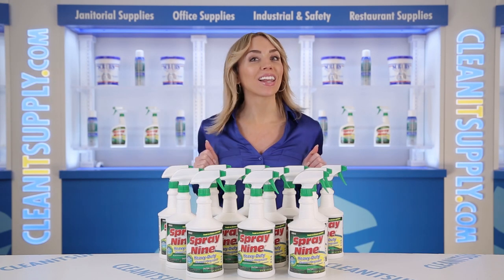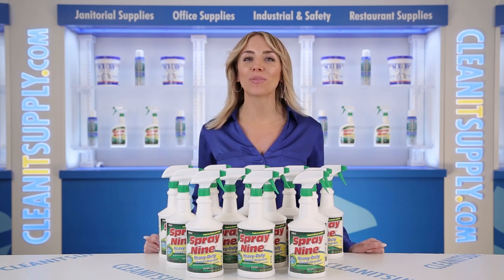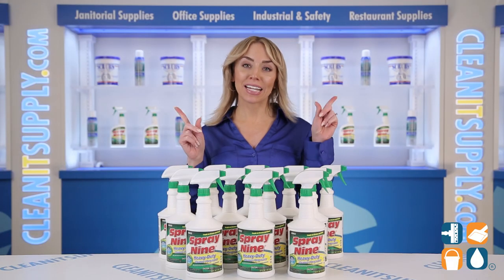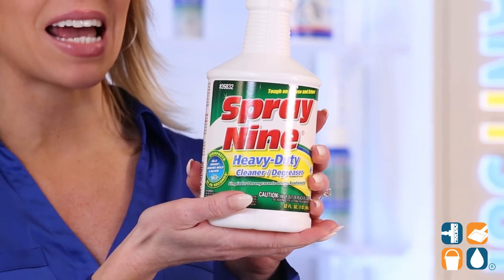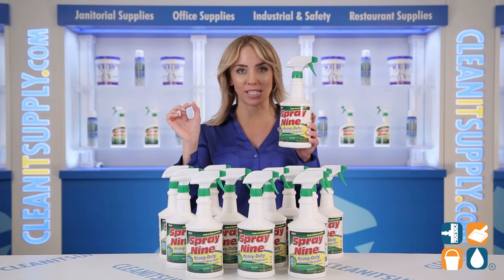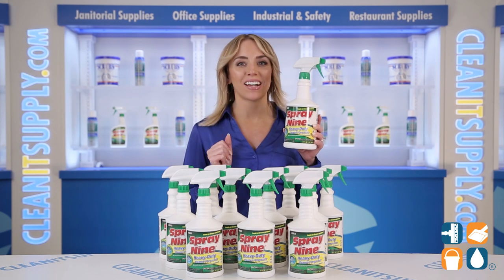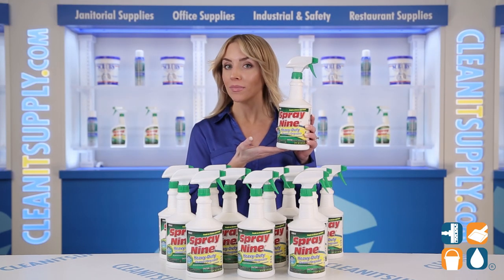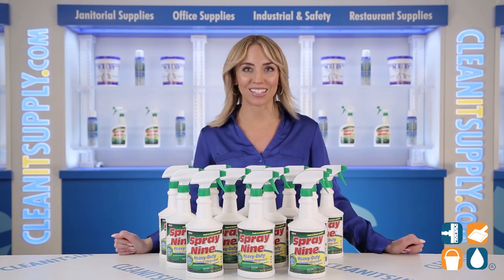Spray Nine Multi Purpose Cleaner & Disinfectant, 32 oz, 12 Bottles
ITW Pro Brands, Spray Nine Heavy Duty Cleaner/Degreaser Disinfectant, 32 oz Bottles, 12 Bottles per Carton, 1 Trigger Sprayer

Product SKU: ITW26832CT
Professional-grade cleaner, degreaser and disinfectant in one
Removes all types of dirt, grease, grime and stains
Formula features a quaternary ammonium compound
Virus disinfecting time of 30 seconds
Bacteria disinfecting time of 45 seconds
Sanitizes in 10 seconds
Kills fungus in 3 minutes
Controls mold and mildew
Deodorizes & removes stains
One product with 9 uses
Citrus scent
32 oz bottles
12 Bottles per carton
1 Trigger Sprayer
Demonstrated effectiveness against viruses similar to Novel 2019 Coronavirus COVID-19 on hard, non-porous surfaces. Therefore, Spray Nine can be used against Novel 2019 Coronavirus COVID-19 when used in accordance with the manufacturer's directions for use on hard, non-porous surfaces.
Spray Nine 26832 Heavy Duty Cleaner Degreaser Disinfectant